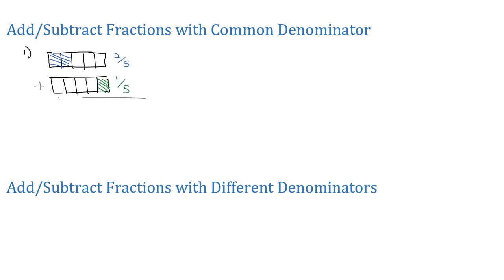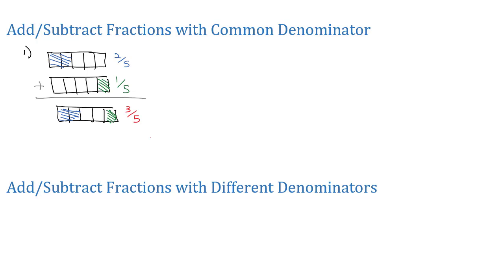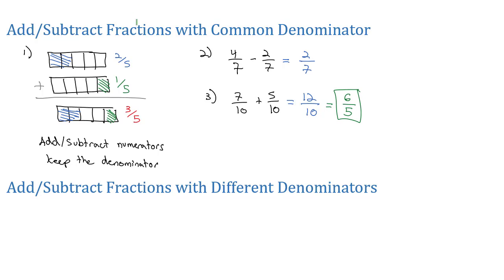Add and Subtract Fractions A